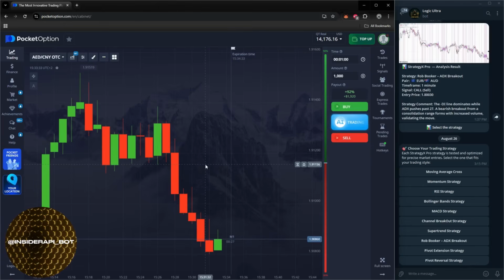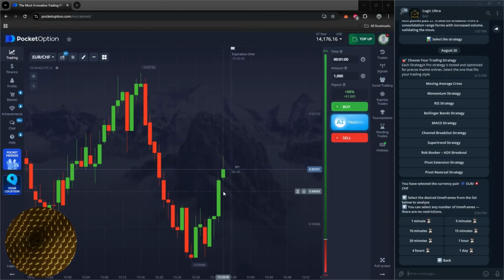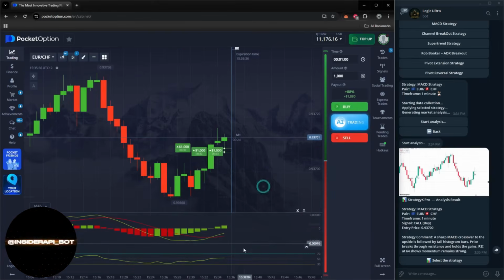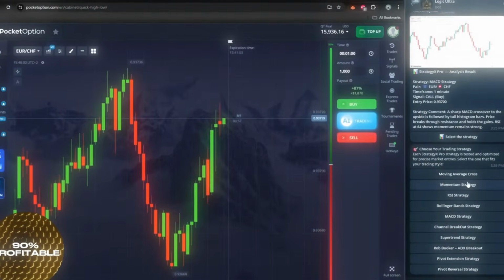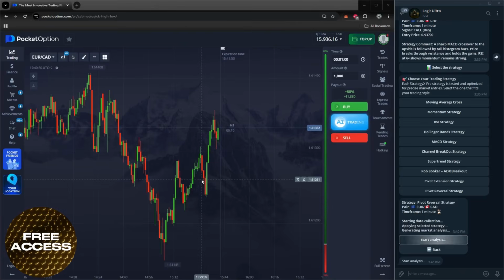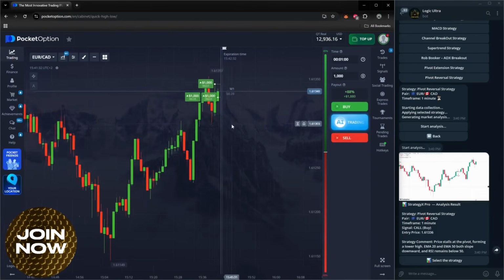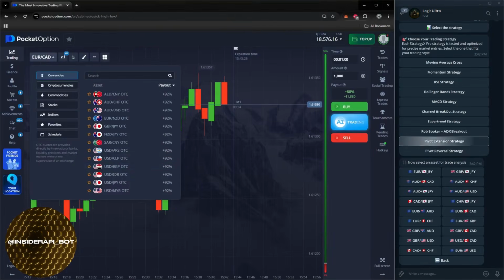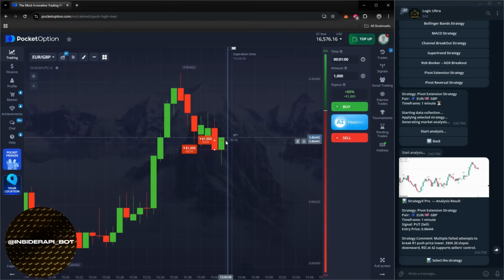POCKET OPTION TRADING REVOLUTION | TRADING ROBOT WITH INCREDIBLE ACCURACY | AI TRADING POCKET OPTION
Ready to see how AI Trading Pocket Option technology can boost your trading results?
In this video, I show you how my trading robot works in real market conditions 🤖⚡ — analyzing trends, reacting to signals, and executing trades with precision on Pocket Option trading.
You’ll see my full setup, live demonstrations, and clear explanations that will help you understand how AI automation can take your trading to the next level.

What you’ll learn:
📊 How AI Trading works on Pocket Option
🤖 Full breakdown of the trading robot & its logic
📈 Real examples of market entries and analysis
🛡️ Tips for risk control and improving consistency

If you're looking for a smarter and more advanced way to approach Pocket Option trading, this video will show you exactly how AI can help 🚀.

Attention:
By watching this video and clicking on the links, you agree to the rules: Trading binary options involves significant financial risk and may result in the loss of money. Before you start trading, study the laws of your country and region. I do not sell anything or provide financial services. My goal is to educate and share my experience.